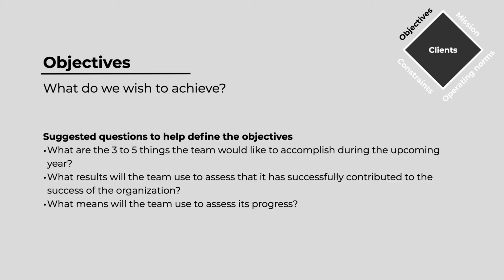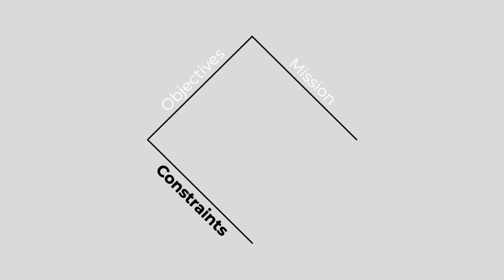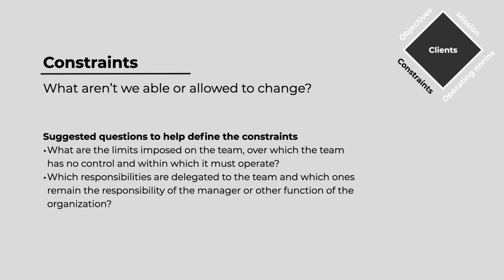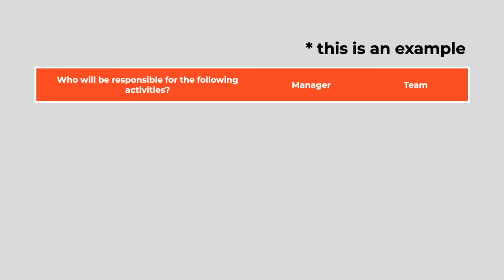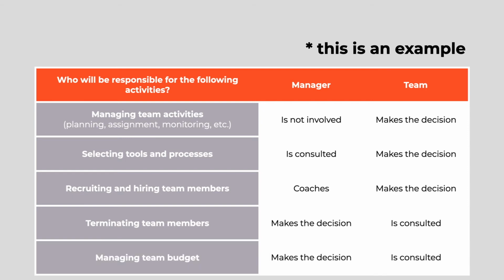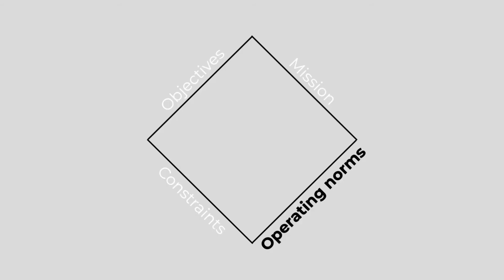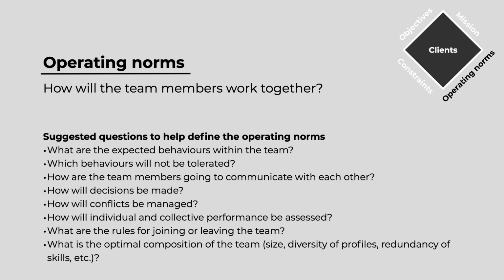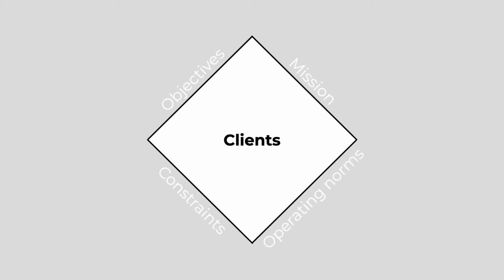Defining the "sandbox" (or team charter) for an agile team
In this short video, I’m going to share with you how to create a sandbox or team charter for your agile teams.